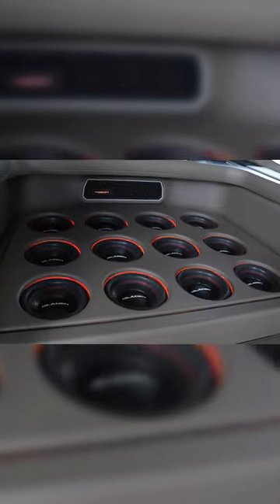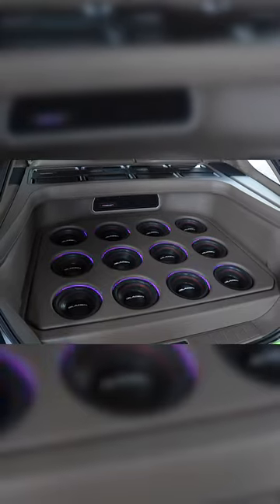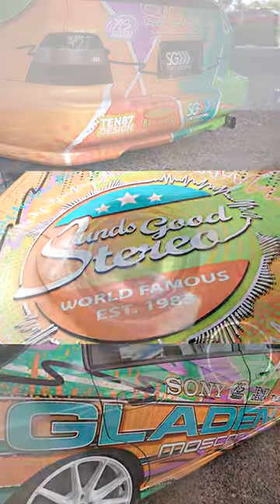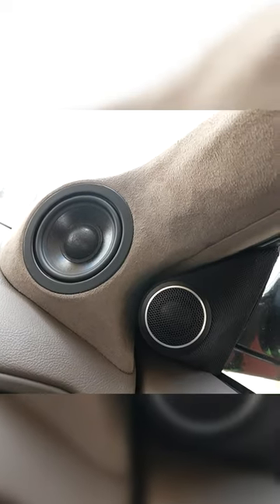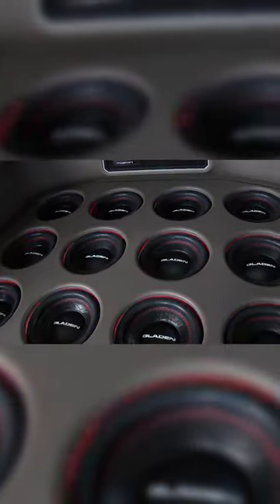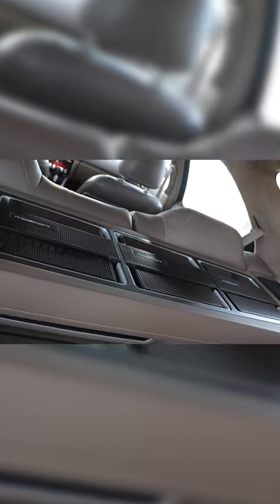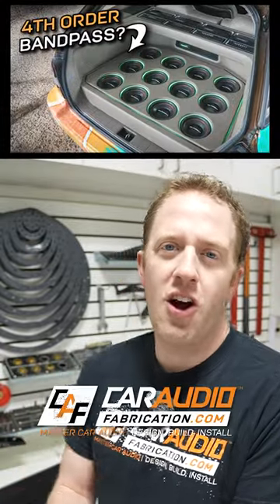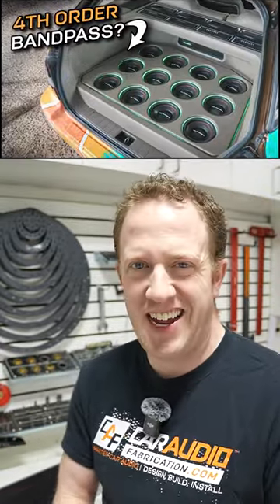13 Subwoofers! This Accord Station Wagon Sounds Amazing!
I recently sat down with Sage of SoundsGoodStereo to take a look at their most recent demo build. This featured 13 - 8" subwoofers, 8 amplifiers, an active 3 way component set with two woofers per door, rear fill speakers and more! Although the enclosure is technically sealed Sage noted that the performance acts as more of a fourth order bandpass due to some unique design considerations taken when building the rear hatch of the vehicle. Find out where that 13th sub is in the full video!